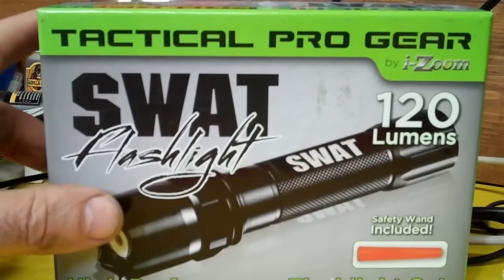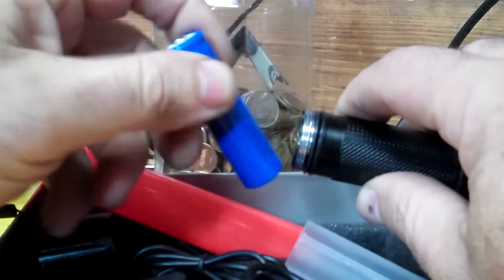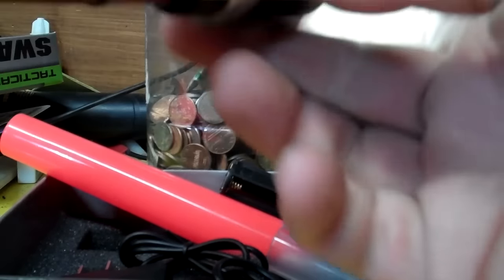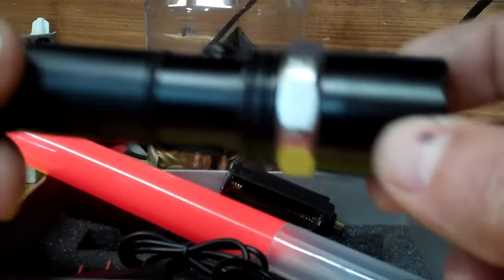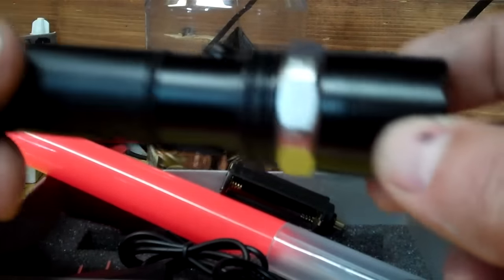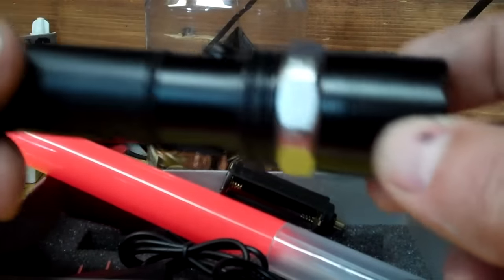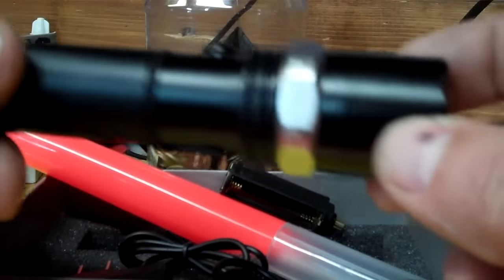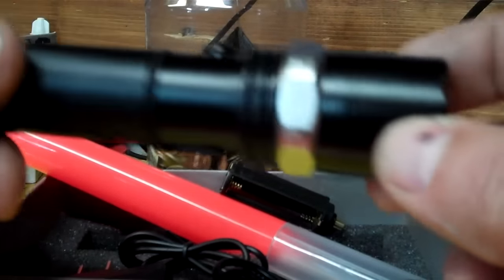This is the prize to the give away contest watch the video before this one for give away details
For all the rules about this give away check out my last video. So far some of you are in the ball park. DO NOT comment on this video a guess of the amount for the contest go to the give away video to enter. Good luck. I have stickers , if you want one message me your address. I you want to send me a sticker , presents, or CASH send it to
Roger Popa
231flash/FilmBiz World Headquarters
14649 Lincoln Ave. Thompsonville,Michigan 49683